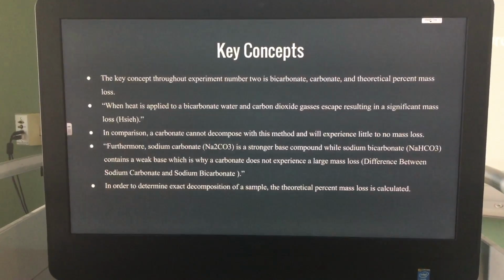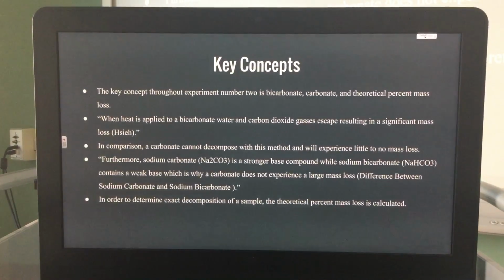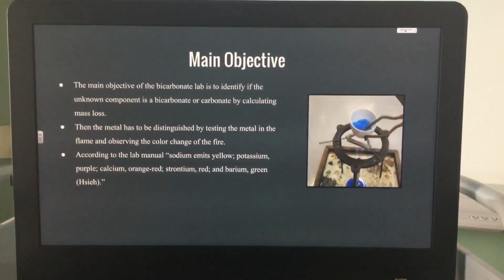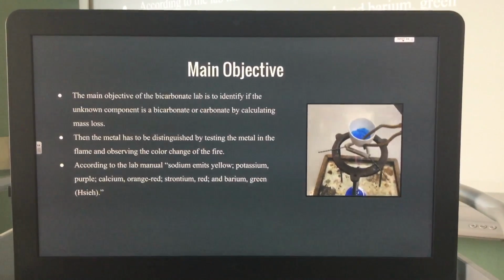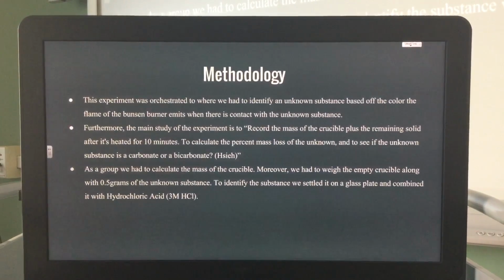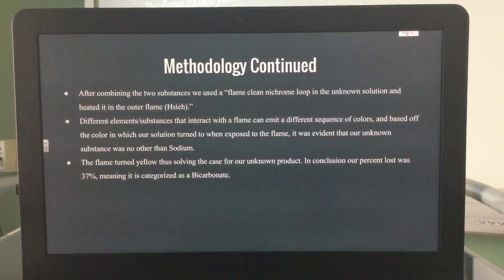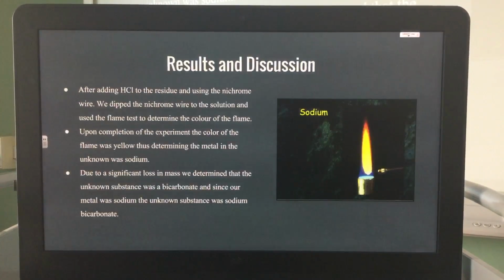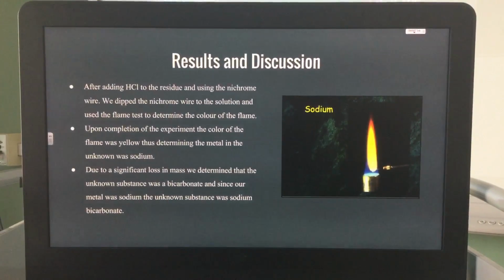Identification of a bicarbonate salt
Final lab project